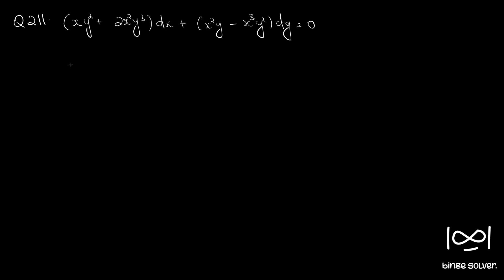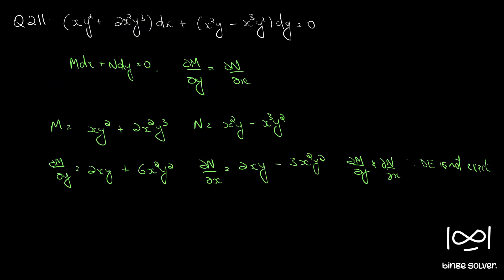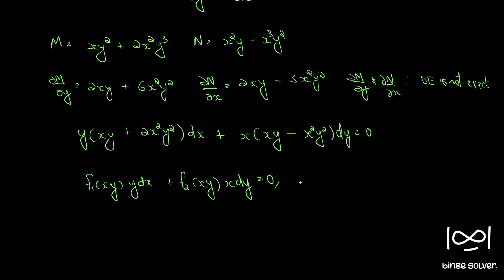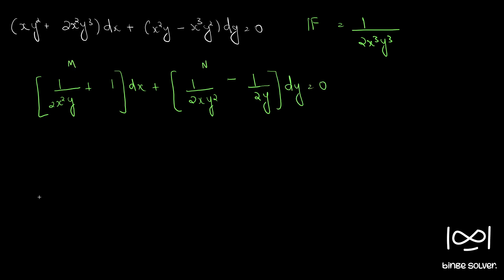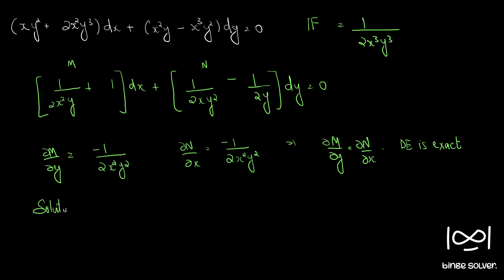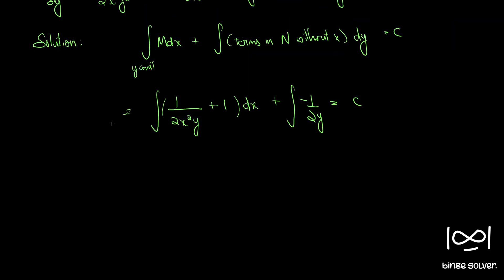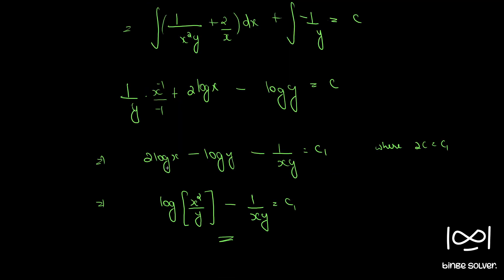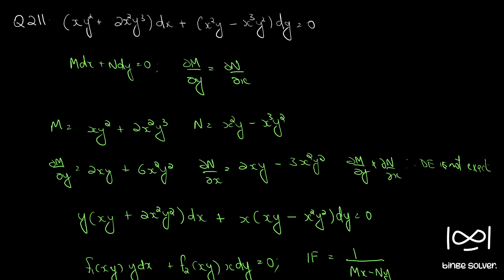Q211 Solve (xy^2 + 2x^2y^3)dx + (x^2y - x^3y2)dy = 0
Integrating Factor
Rule III : Differential equation Mdx + Ndy = 0 is of the form : f1(xy)ydx + f2(xy)xdy = 0, then IF is : 1/Mx-Ny